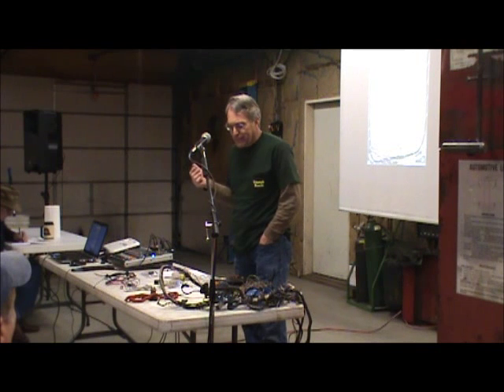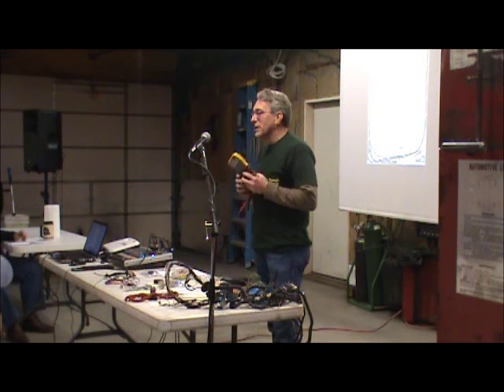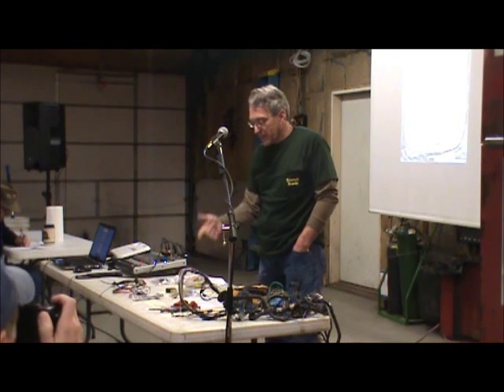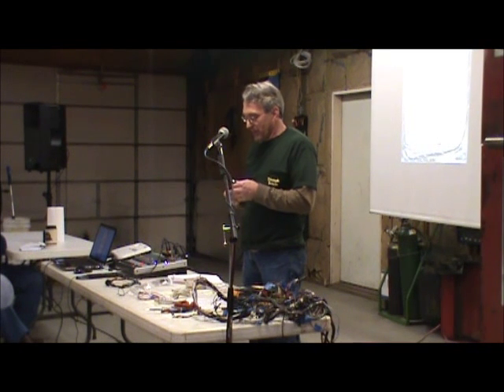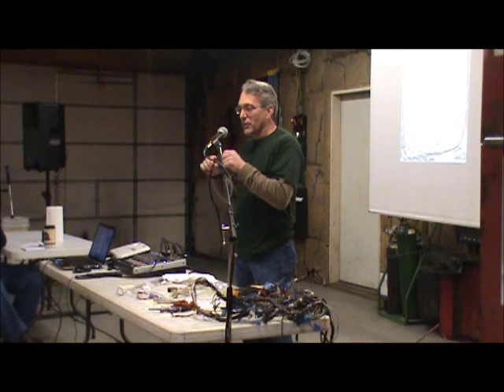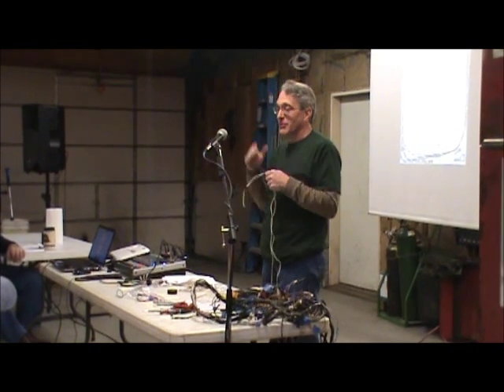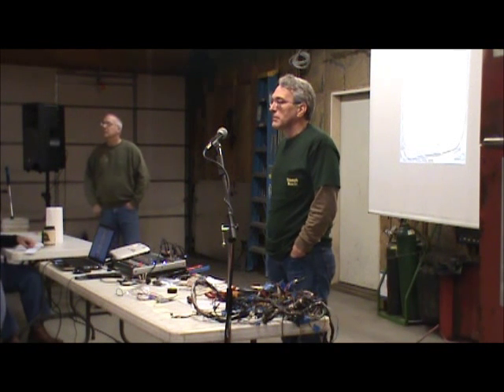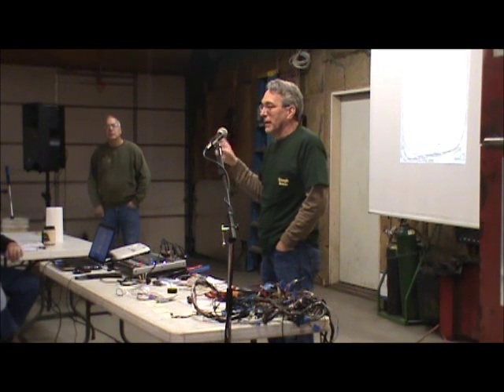British Car wiring Triumph Rescue tech session 3 22 2014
A basic overview of British car wiring types.  Connectors, wire basics, common faults and proper repair methods are covered in this tech session presented by Mike Nitroy at Matt Bakes' Triumph Rescue repair/restoration shop in Barto, PA.